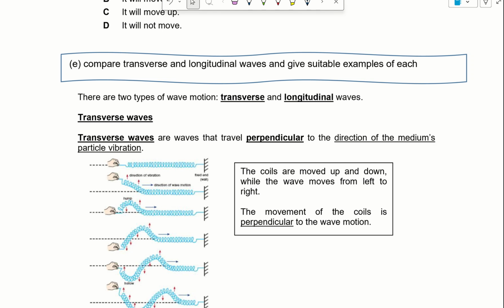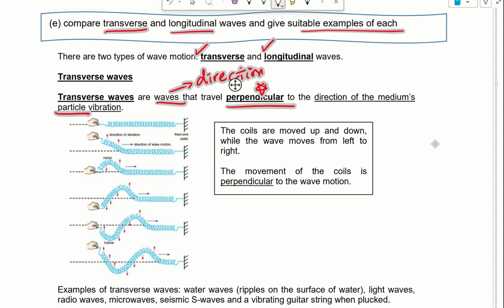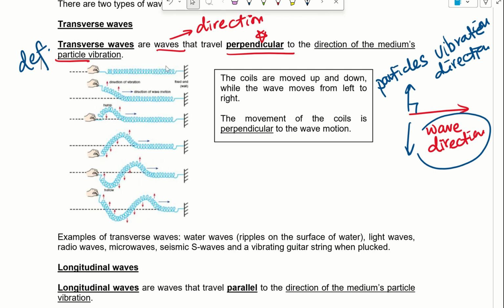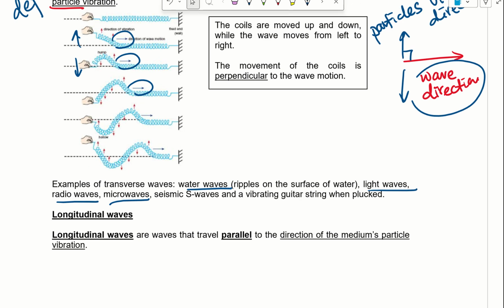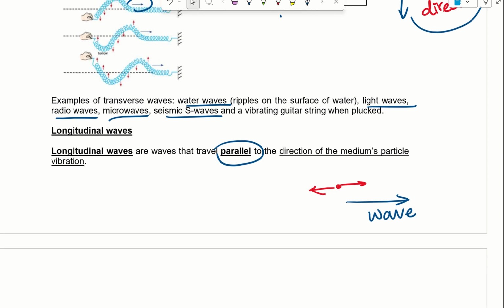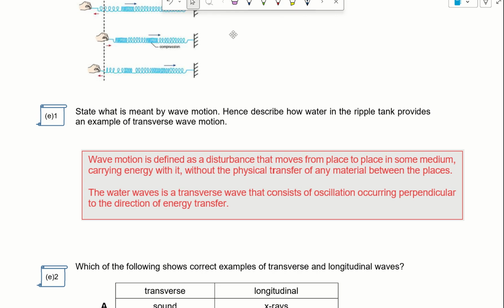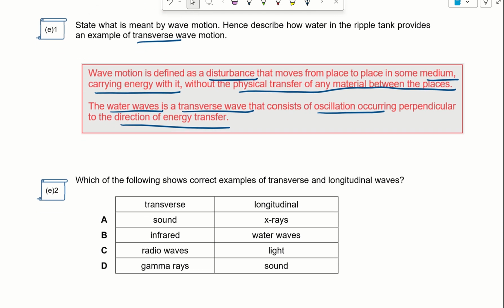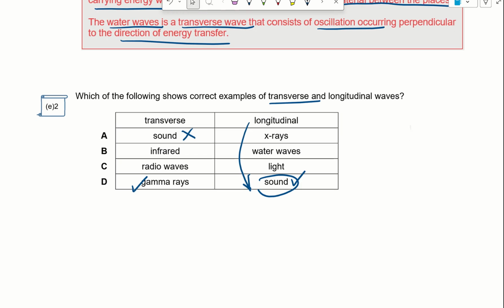General Properties of Waves I SC 10(e)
General Properties of Waves I
SC 10(e) compare transverse and longitudinal waves and give suitable examples of each